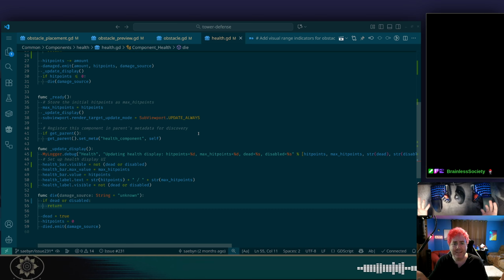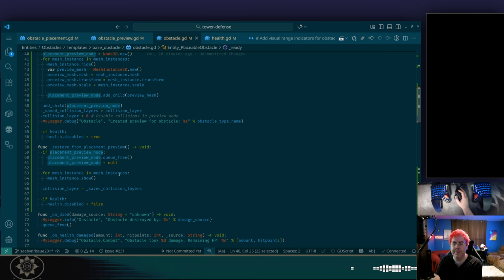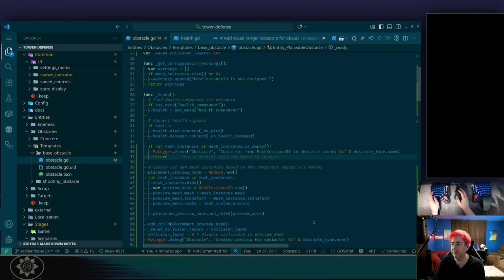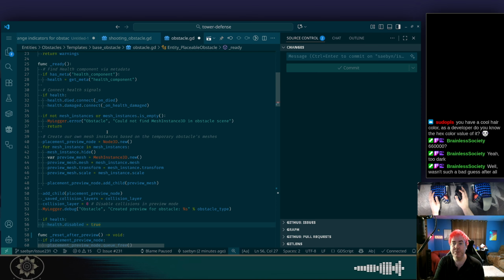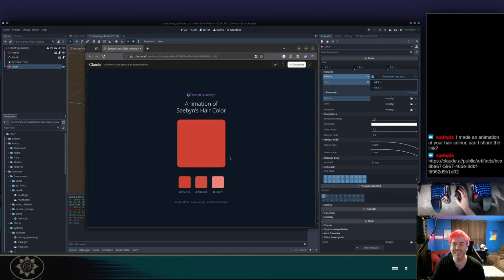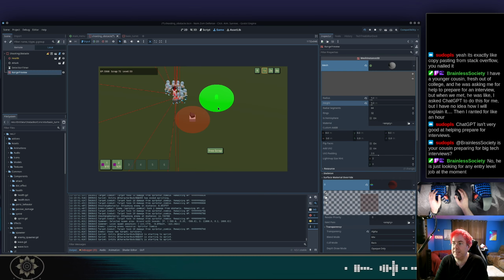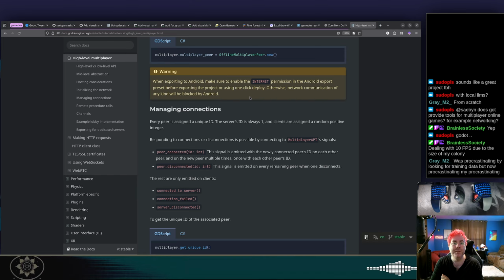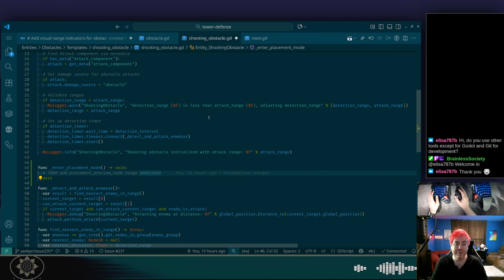Enhancing Health Bars & Turret Range Previews in Godot - Learning game dev with godot ep 92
In this video, I focus on adding new mechanics to our Godot game project, 'Nom Zom Defense.' Specifically, I worked on refining the functionality for health bars and implementing range previews for turrets. This included debugging issues with visibility toggles and collision layers, as well as experimenting with tools like decals and mesh instances for 3D range visuals. After exploring various options, I settled on a semi-transparent sphere mesh to preview the turret's attack range. Additionally, I discussed my coding workflow, tools I frequently use (including Git, Blender, Inkscape, and VS Code), and brainstorming methods such as GitHub Copilot and ChatGPT for improving efficiency and ideating on game mechanics. Towards the end, I made progress with project refactoring and set up new goals for future development streams.

If you're curious about crafting features in Godot, like range indicators or placement mechanics, or you're just looking for insights into the game dev process, this stream has tons to offer!